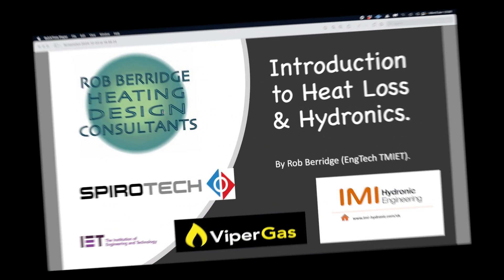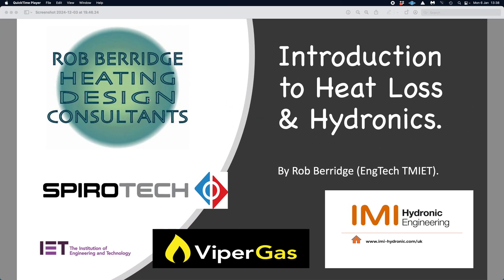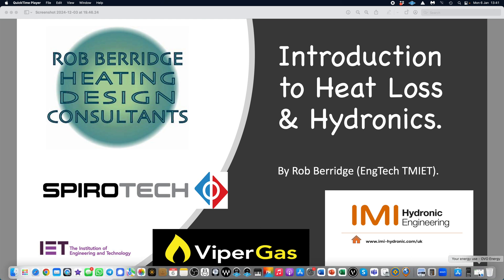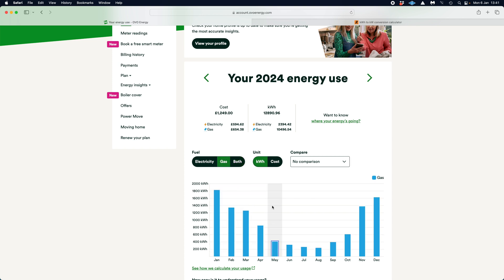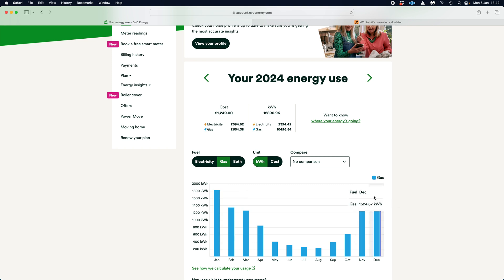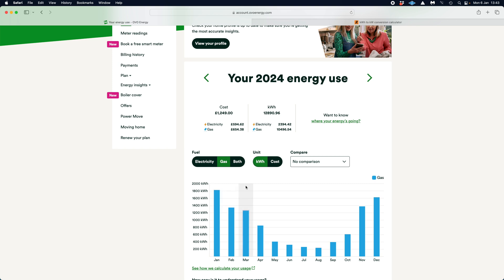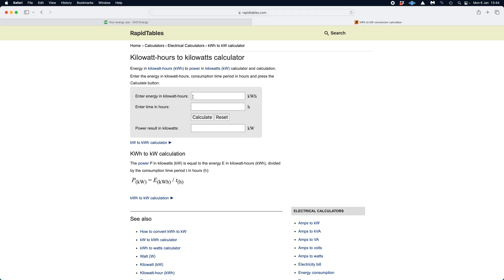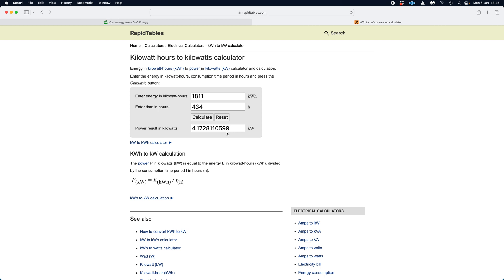kWh to kW Requirement Short Tutorial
A very quick way to size any heat source plant as long as you have previous energy usage data. I've used this method many times and its as accurate as doing a full room by room modelling calculation but this uses real energy usage over a month etc. Enjoy.